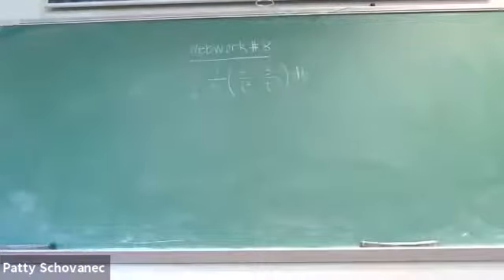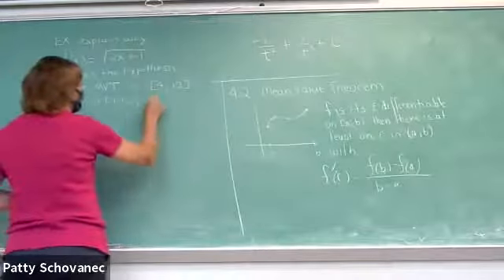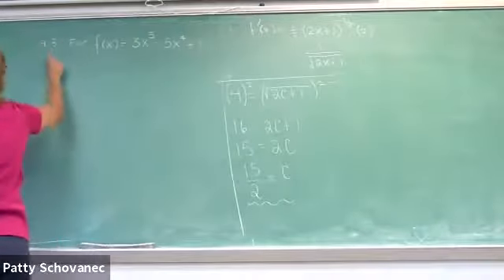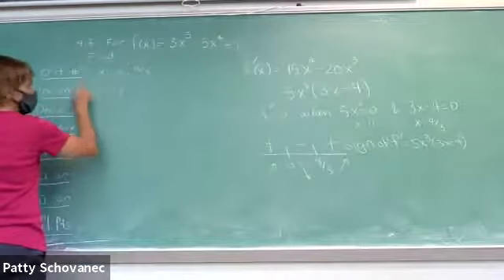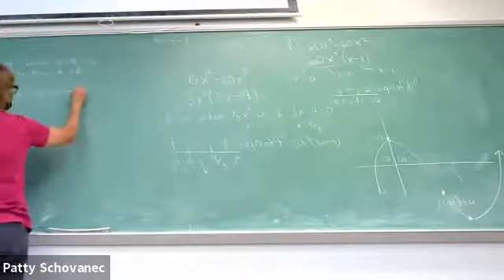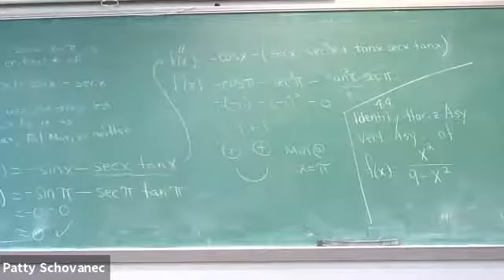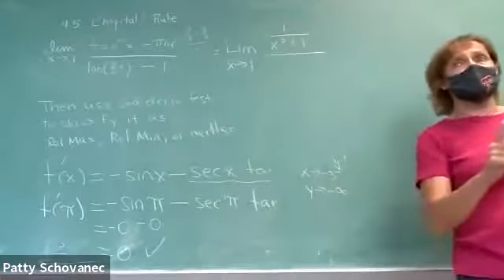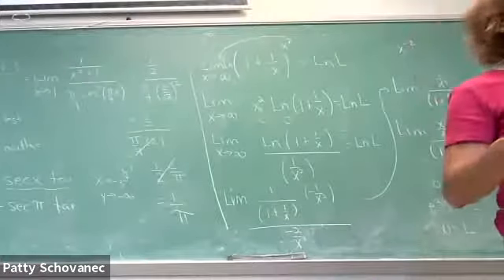Schovanec M1451 Friday April 23